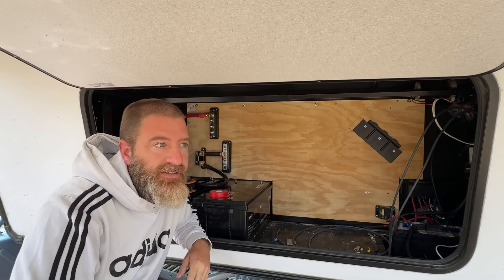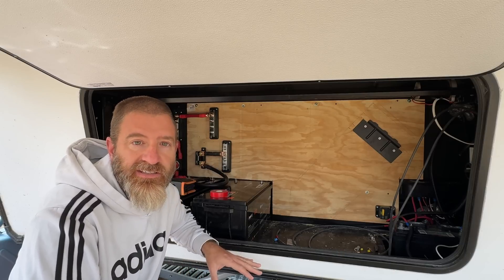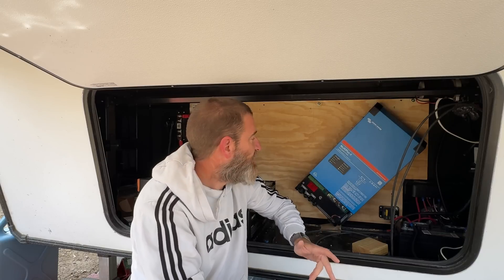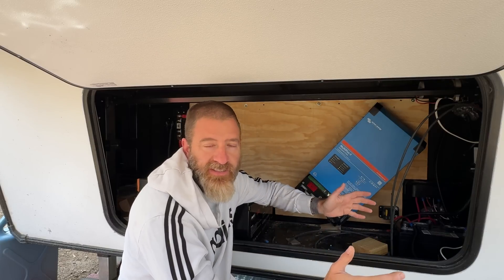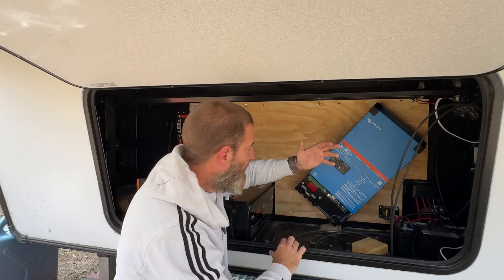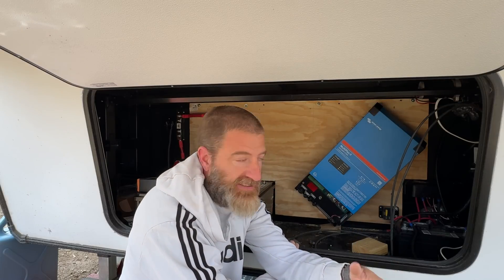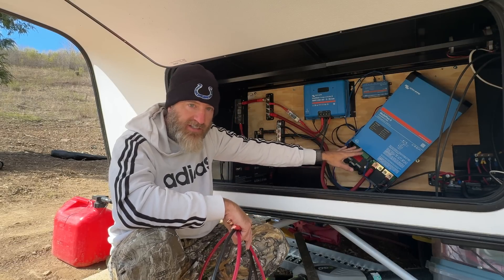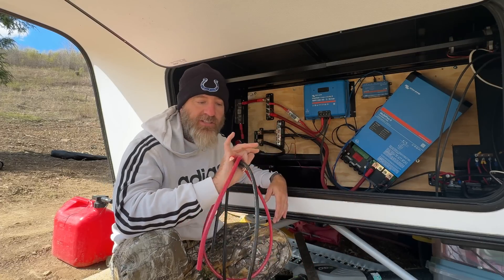Setting Up Our Off-grid Power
This week I finally got our off-grid power setup running.  We have 1600 watts of solar panels, 560 amp hours of lithium batteries (LiTime Batteries), a Victron MPPT charge controller, and the Victron Multiplus ii 12v inverter.  You can see how I set mine up and some of the struggles I faced.  In a future video I will try to update you all on how it is performing.

You can also find us on these other platforms -

We recently also switched to Artlist for the music in our videos.  It's made a huge difference we think.